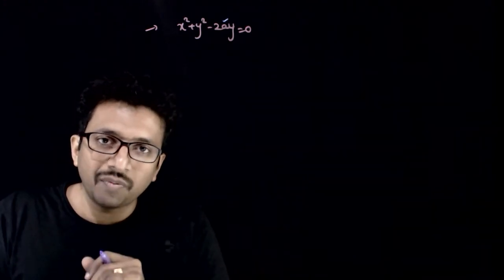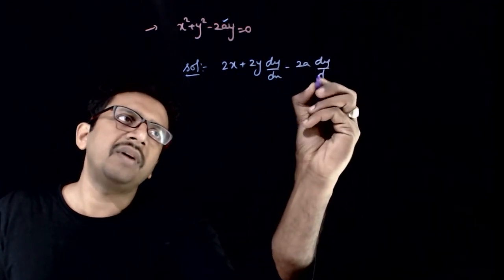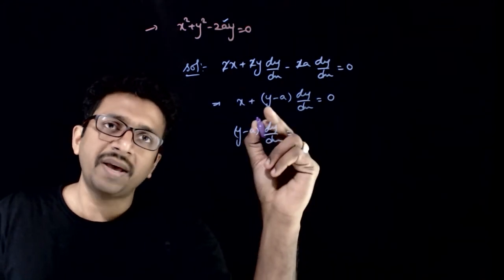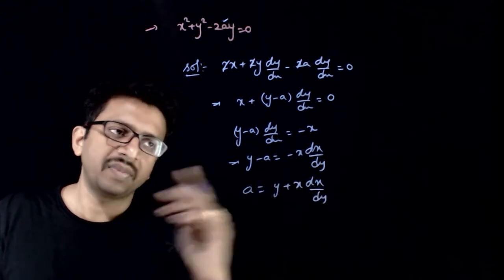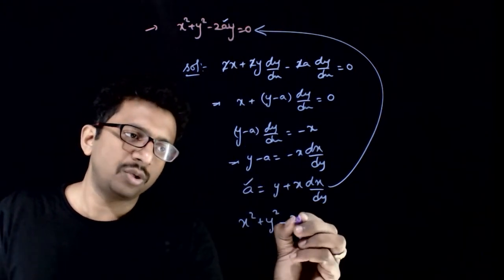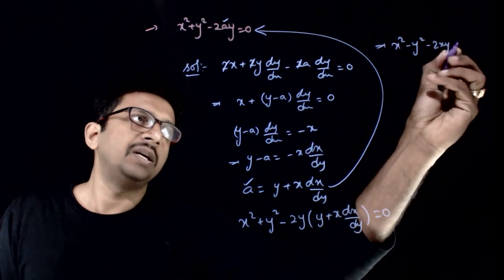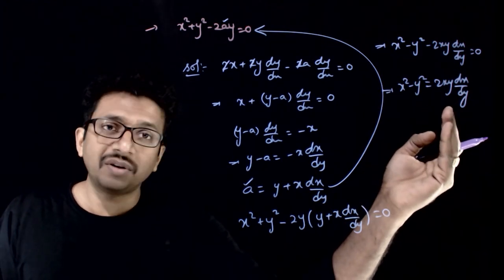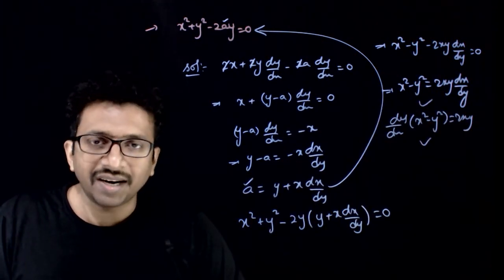JEE Mains Previous Year Differential Equations2004 Q 1